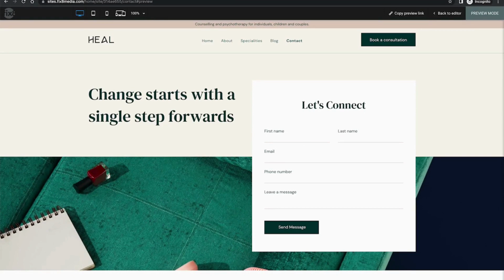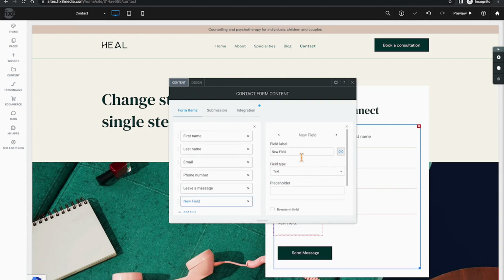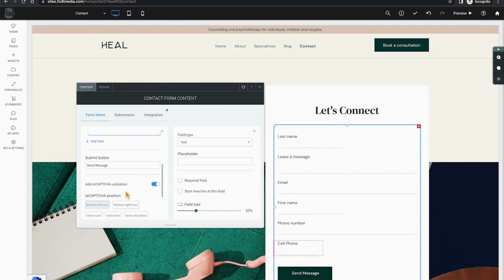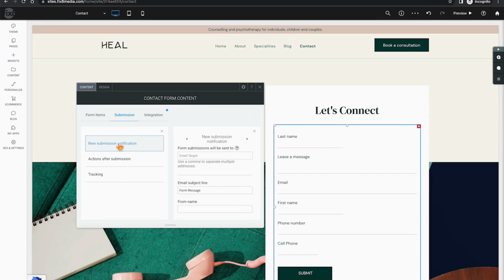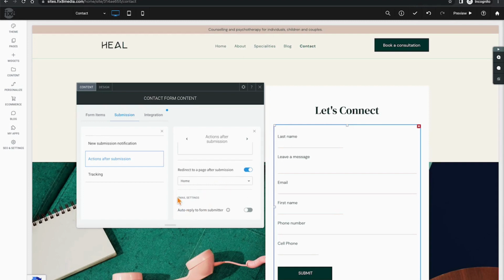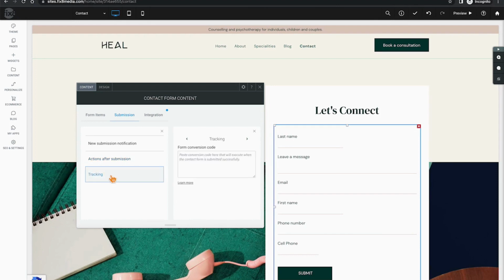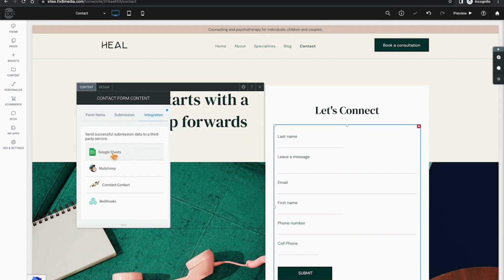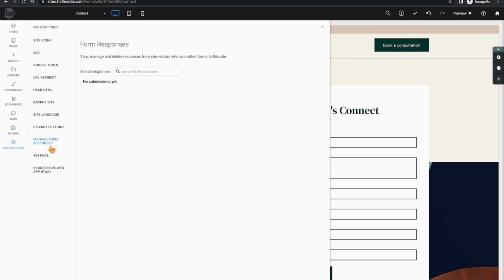Duda Form Widget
Unleashing the Power of Duda's Form Editor with Fix8 Media CEO, Joshua Neimark.

Join us for an insightful and educational journey as we dive into the world of web forms with Joshua Neimark, CEO of Fix8 Media. In this captivating YouTube video, Joshua takes center stage to unravel the incredible benefits of Duda's Form Widget and how it revolutionizes website creation and user engagement.

Whether you're a seasoned web developer or a passionate DIY website creator, this video provides a wealth of tips, tricks, and best practices to leverage Duda's Form Editor effectively.

Introductions: (0:00)
Editing the Form Widget: (0:41)
Editing Form Fields: (0:47)
Changing Submit Button: (1:41)
Submission Notifications: (2:14)
Thank You/Error Message: (2:49)
Redirect After Form is Submitted: (3:01)
Auto Reply: (3:15)
Tracking: (3:42)
Integration with Mailchimp, Google Sheets, Constant Contact and Webhooks: (3:57)
Form Layouts: (4:37)
View all Form Submission: (4:58)